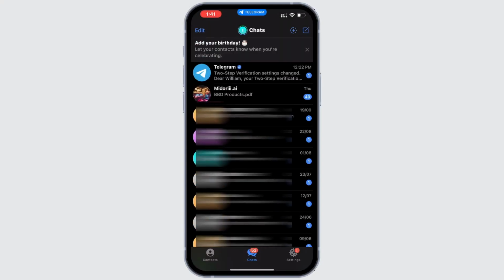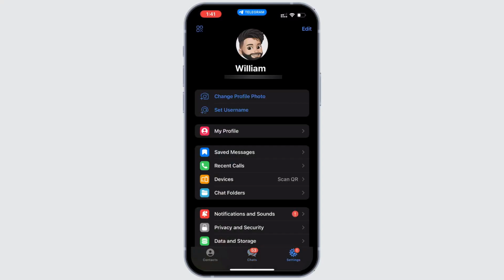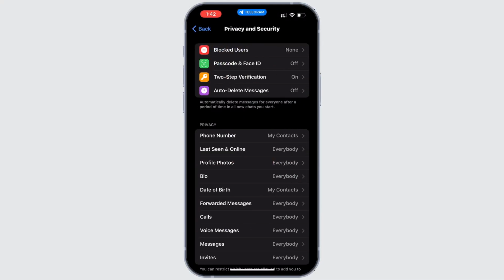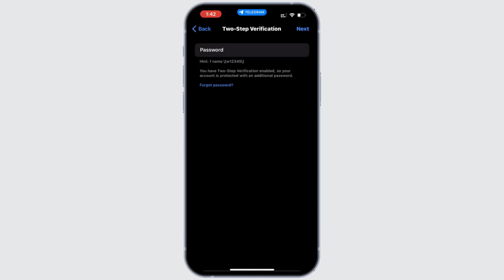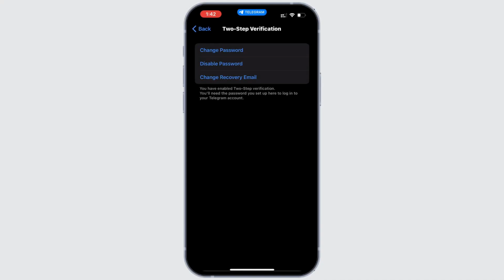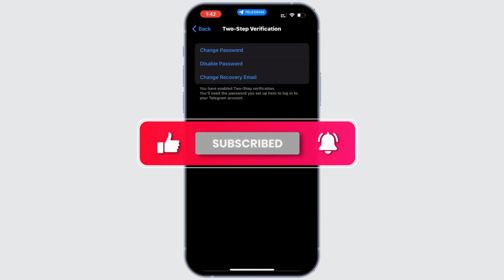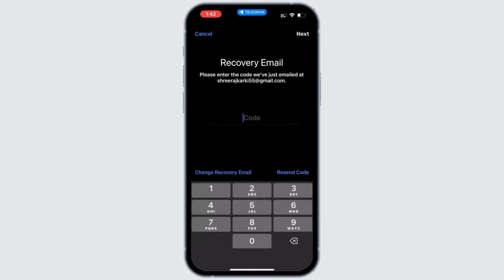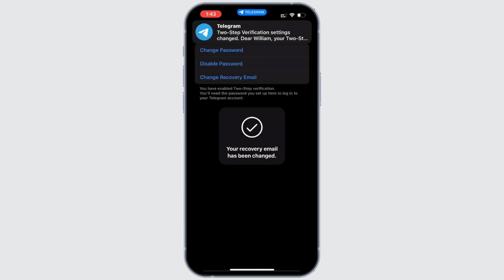How to Change Telegram Email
Learn how to change your email on Telegram with this easy step-by-step guide! Whether you're asking, "How do I change my email on Telegram?" or need assistance navigating the app's settings, this tutorial has you covered. Watch now to update your Telegram email effortlessly!

Timestamps:

00:00 How to Change Telegram Email
00:10 Step-by-Step Instructions for Email Update